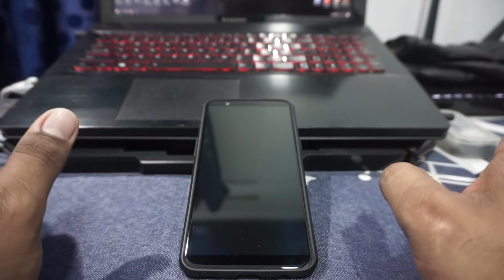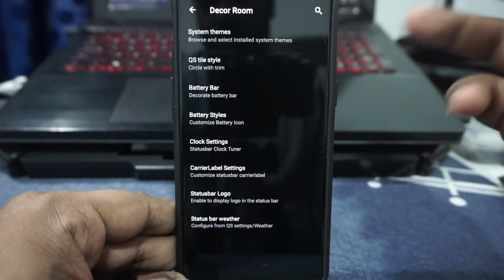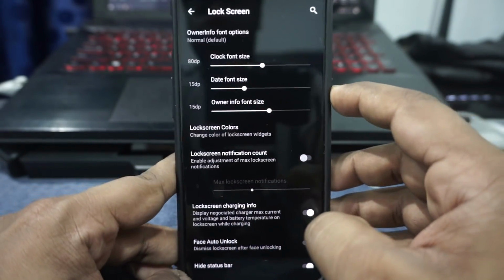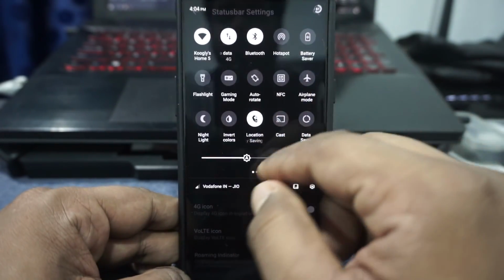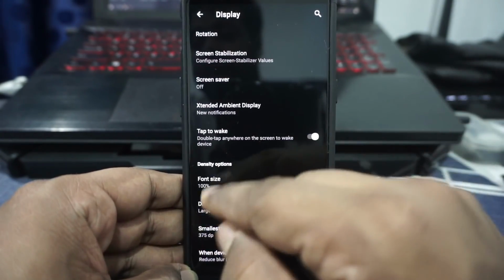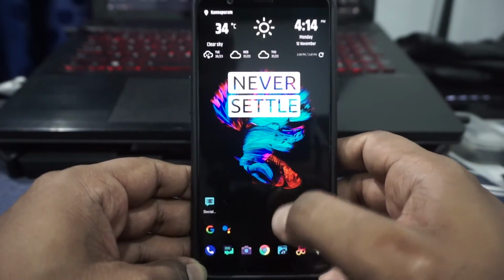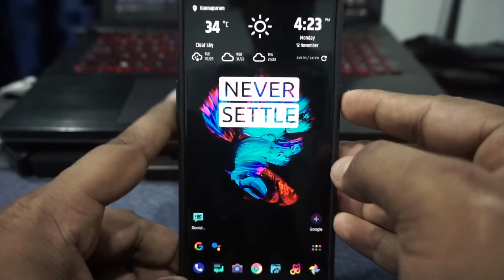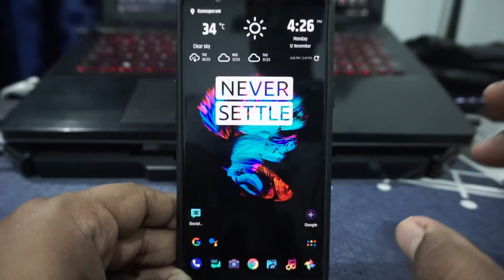MSM Xtended v6 [Pie|Android 9.0] For OnePlus 5T (Dumpling)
MSM Xtended is probably the last ROM you'll need if you are going that Route... Here's What you get with it.